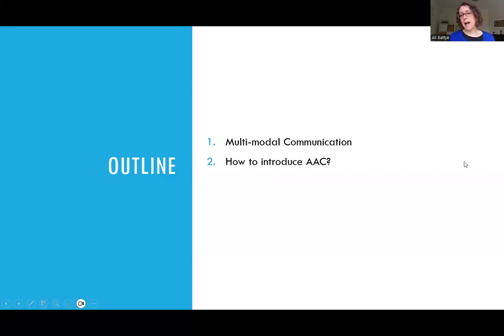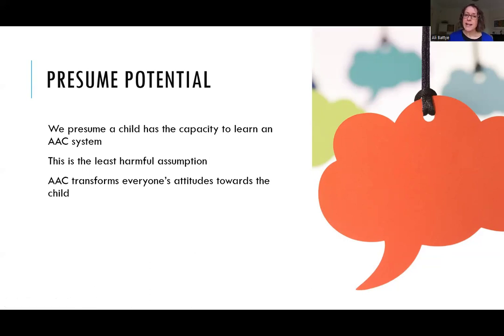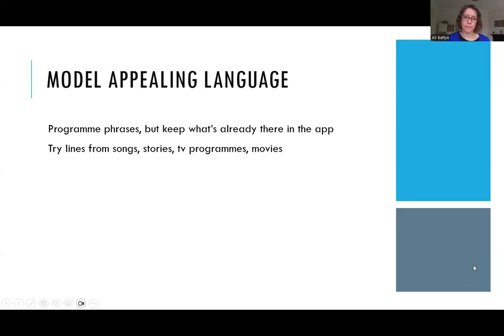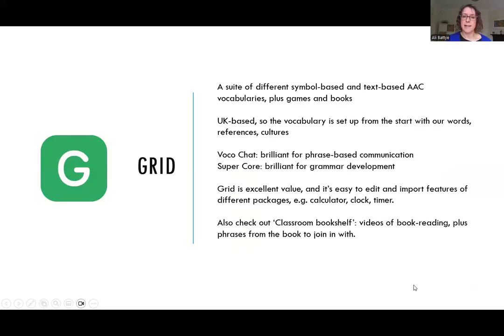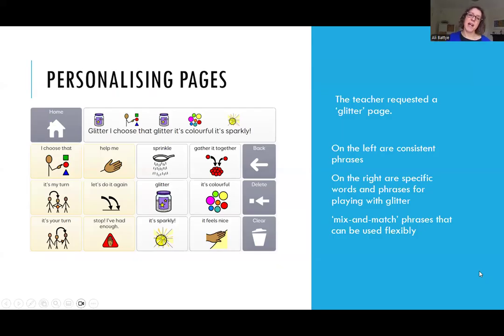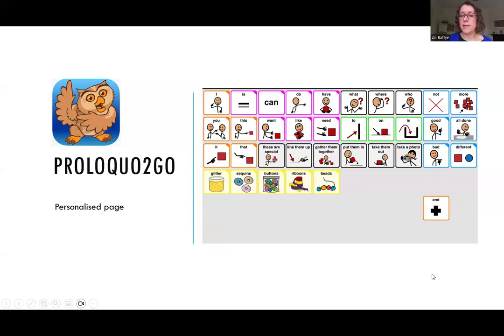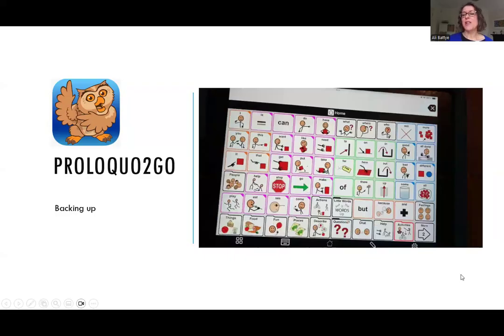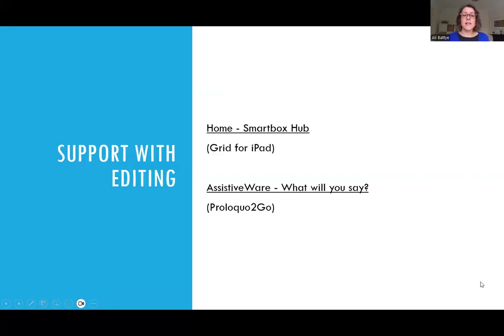An introduction to AAC for parents